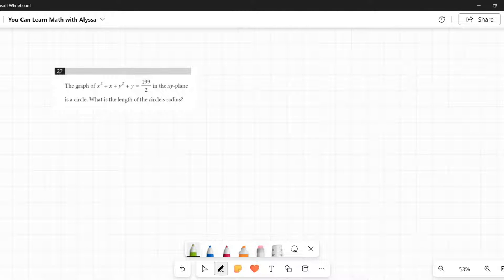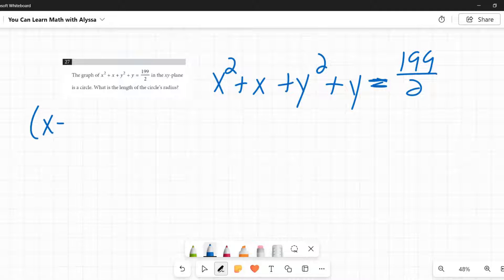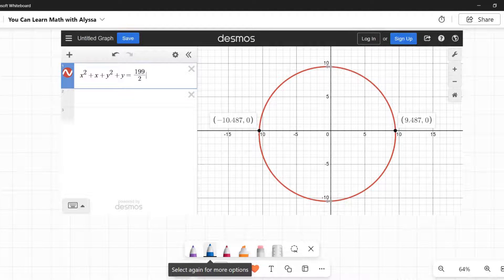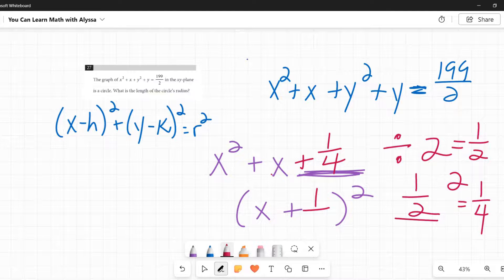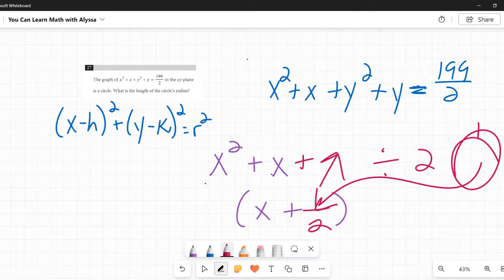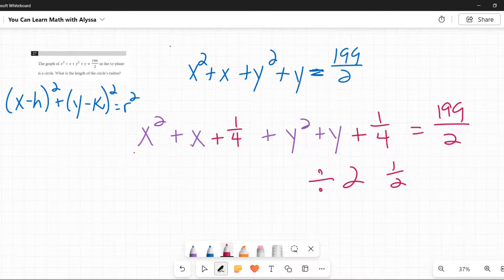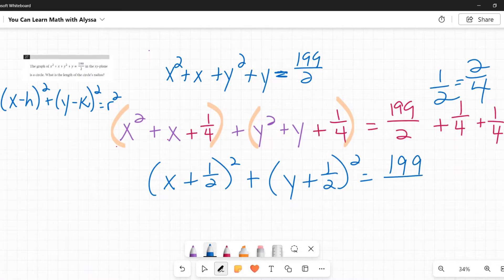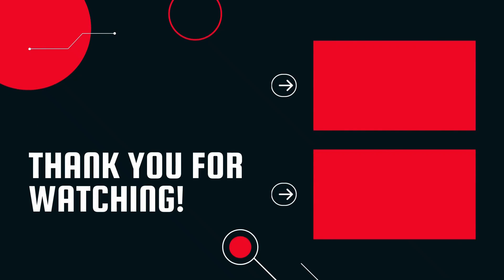Question 27 in SAT Digital Practice Test #3, MATH Section 2 Module 1 - x^2+x+y^2+y=199/2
This video explains the answer to Question 27 from the SAT Digital Practice Test 3 Section 2 Module 1 Math portion. The question is  The graph of x^2+x+y^2+y=199/2 in the xy-plane is a circle. What is the length of the circle's radius. This problem involves standard equations of circles and completing the square. Calculators ARE allowed on this section. This practice test is provided for free by the College Board.  This video will show you how to do this problem and the logic behind it.

The algebra clock shown in the video is